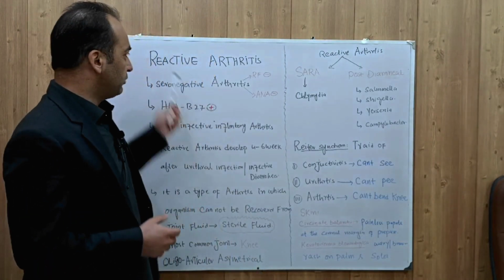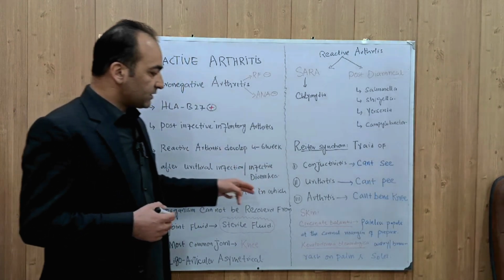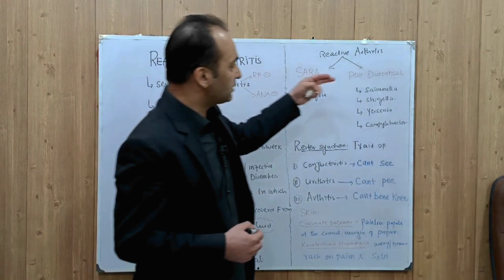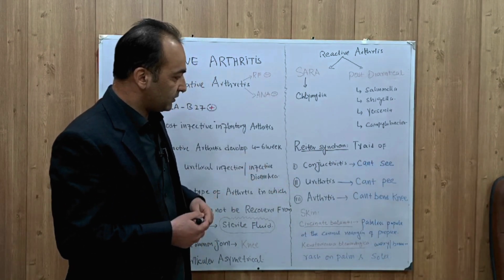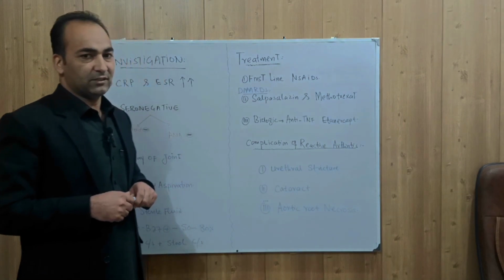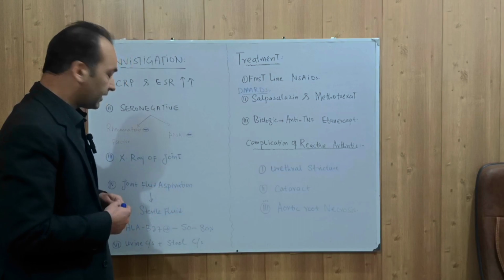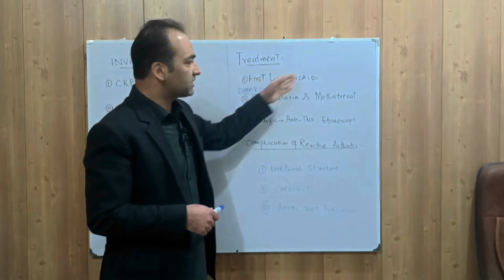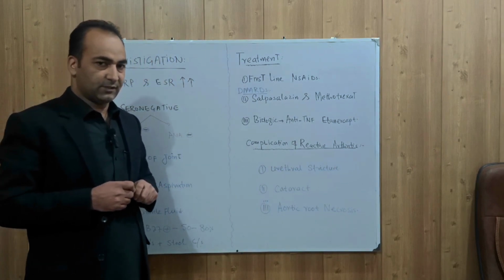Chapter Rheumatology Medicine Lecture 1 (part 3) Reactive Arthritis/Reiter Syndrome